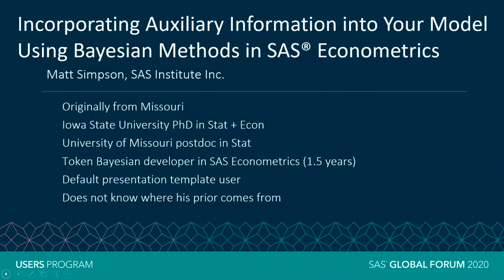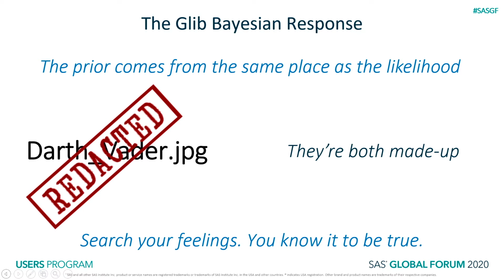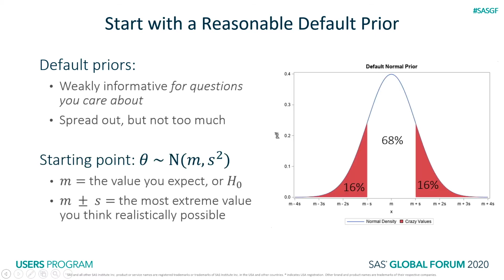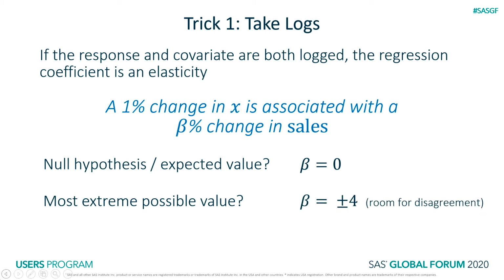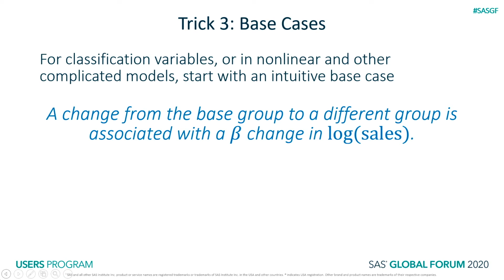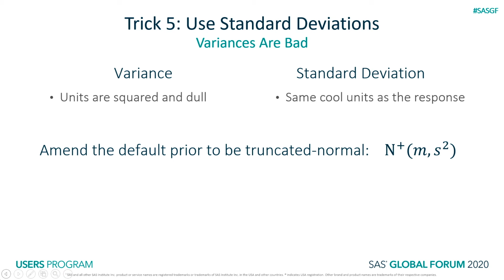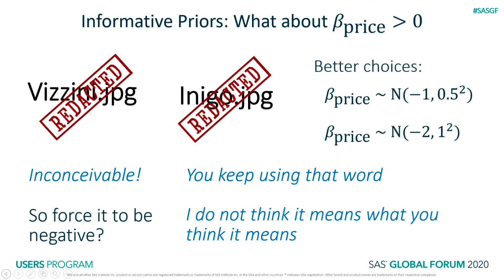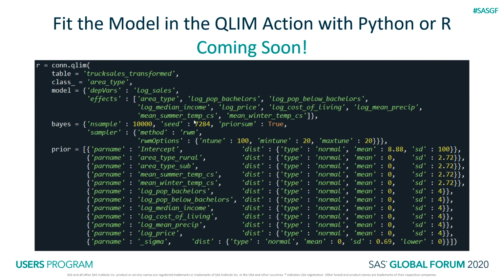Incorporating Auxiliary Information into Your Model Using Bayesian Methods in SAS Econometrics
In addition to data, analysts often have available to them useful auxiliary information about inputs into their model for example, knowledge that high prices typically decrease demand or that sunny weather increases foot traffic at outdoor shopping malls. If used correctly and incorporated carefully into the analysis, the auxiliary information can significantly improve the quality of the analysis. But this information is often ignored. Bayesian analysis provides a principled means of incorporating this information into the model through the prior distribution, but it does not provide a road map for translating auxiliary information into a useful prior. This paper reviews the basics of Bayesian analysis and provides a framework for turning auxiliary information into prior distributions for parameters in your model by using SAS® Econometrics software. It discusses common pitfalls and gives several examples of how to use the framework.

Presenter: Matthew SimpsonSAS
Session ID: 4311
Topic: analytics
Industry: Non-Industry Specific
Audience: Programmer, Researcher, Statistician/Biostatistician
Skill Level: Intermediate